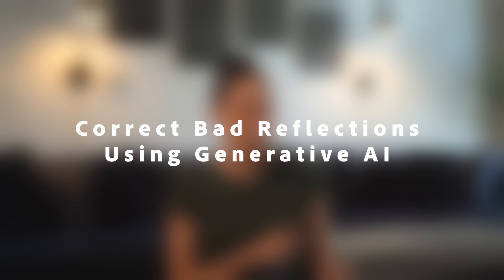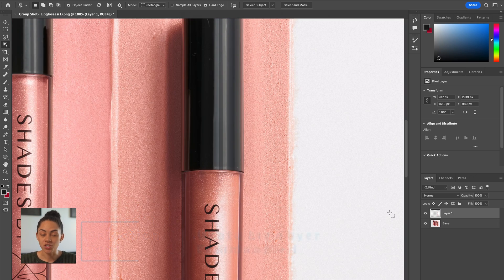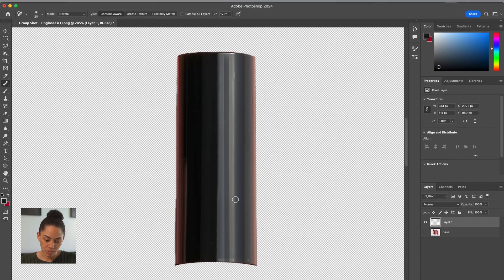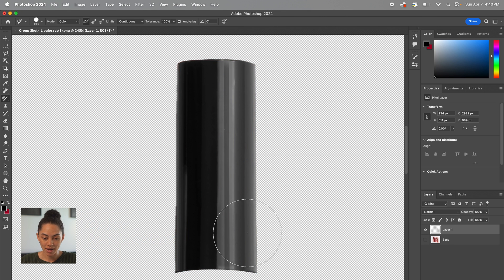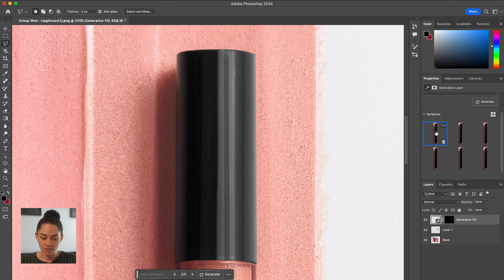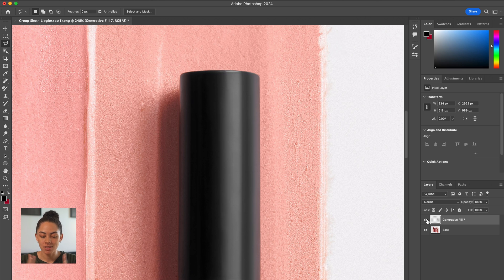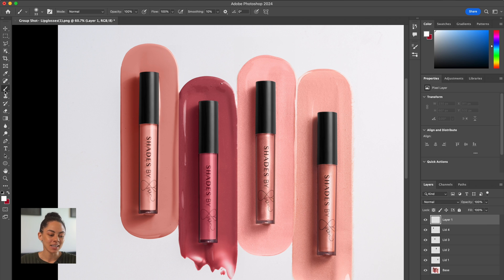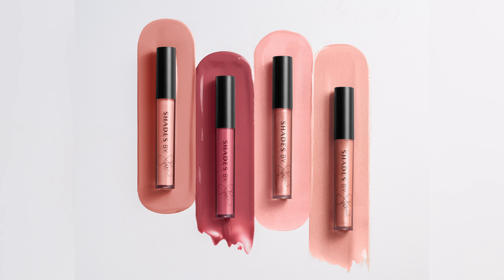How to Correct Bad Reflections in Photography | Photoshop in Five | Adobe Photoshop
Welcome back to Photoshop in Five! In today’s tutorial, content creator and professional cosmetic product photographer Brittany will cover how to correct bad reflections using generative AI in Adobe Photoshop.